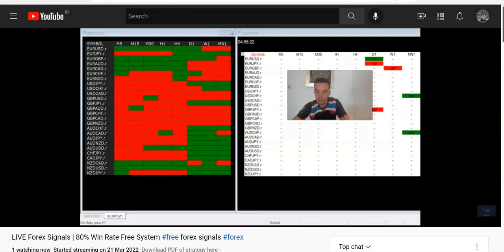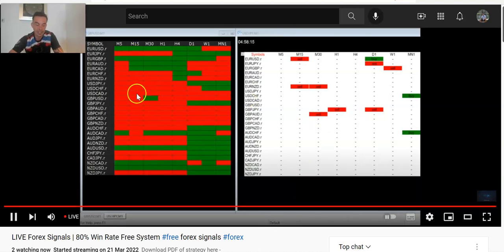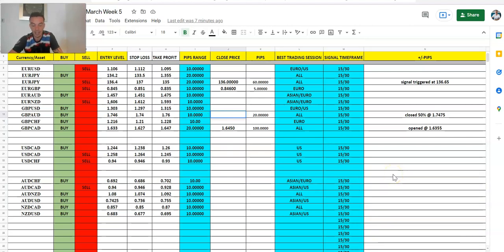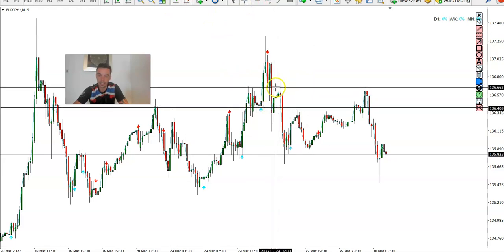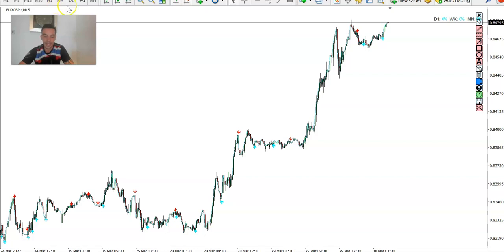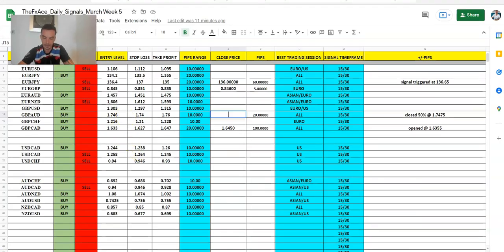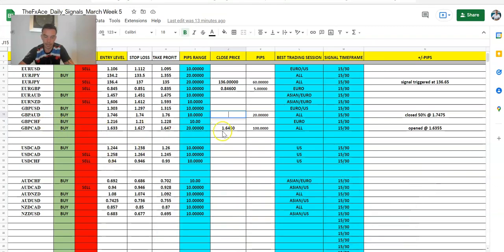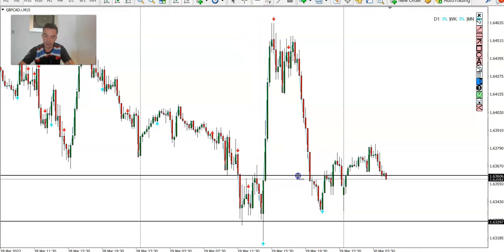Daily Forex Trading Review + Summary 29/03/2022